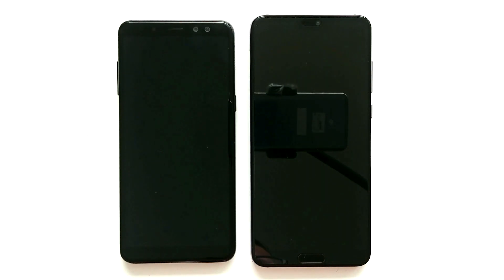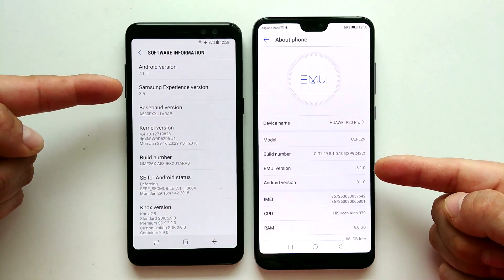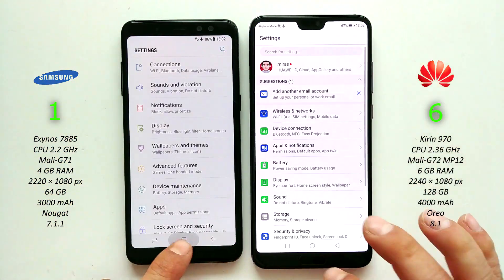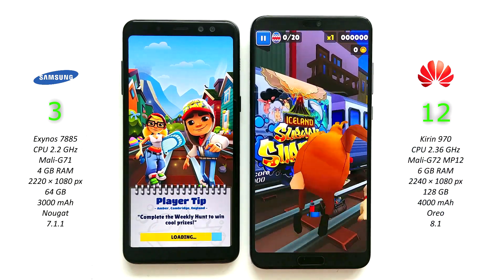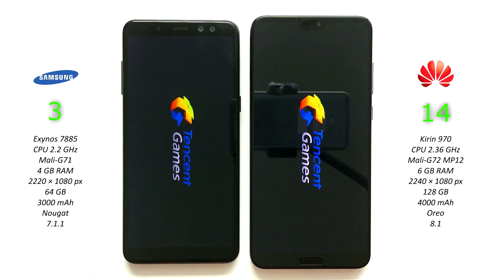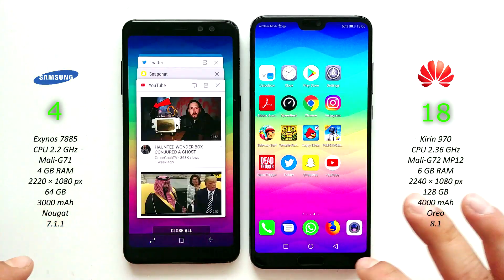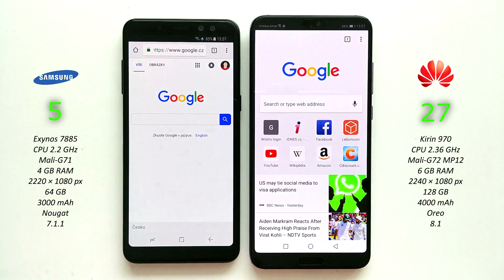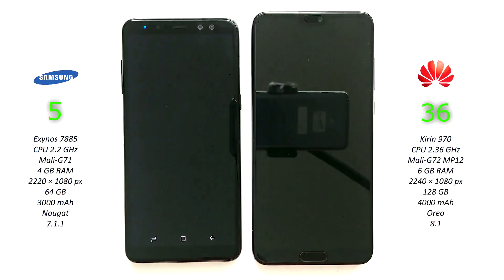Huawei P20 Pro vs Samsung Galaxy A8 2018 - Speed Test!